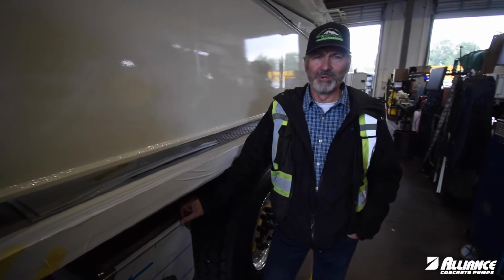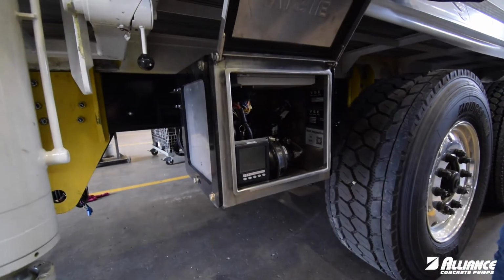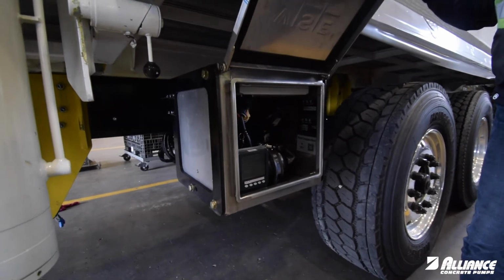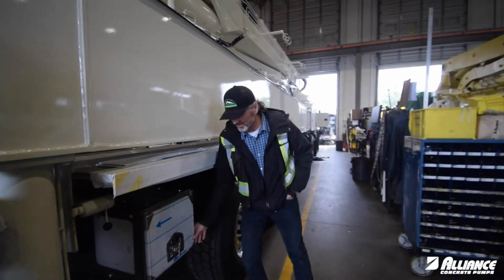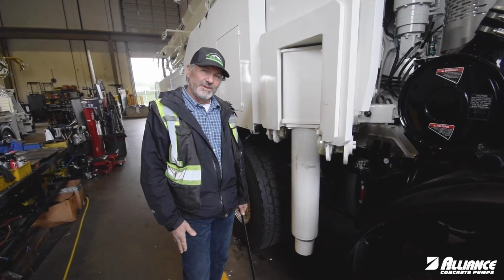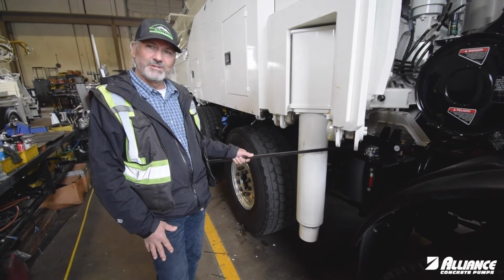Multi Steer Maintenance